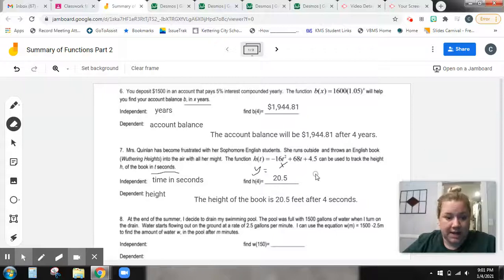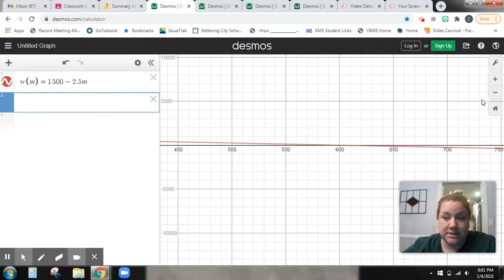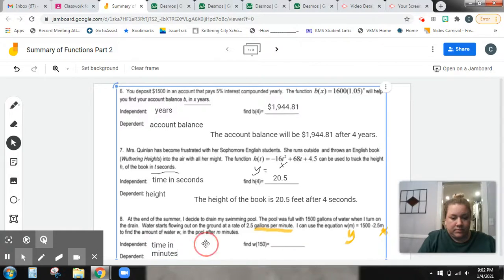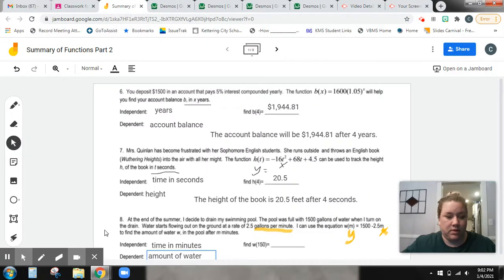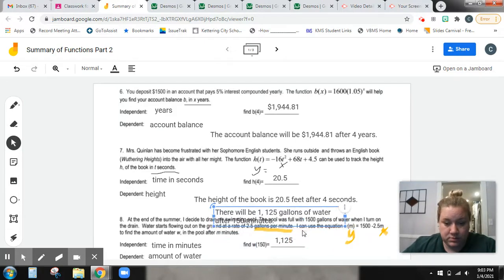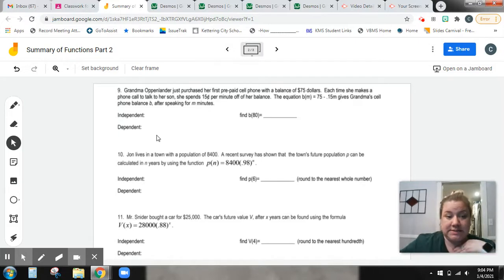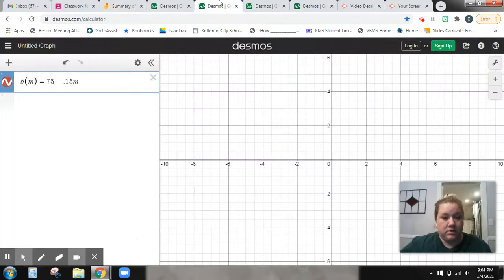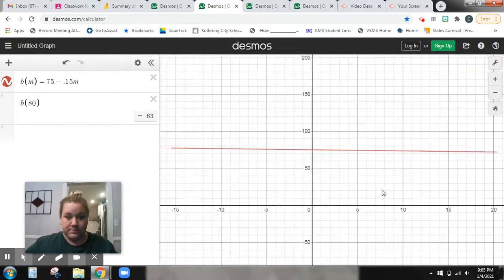Summary of Functions Part 2: Problems 8&9